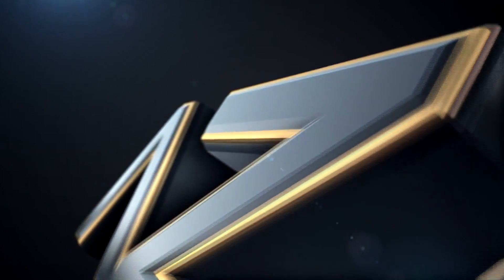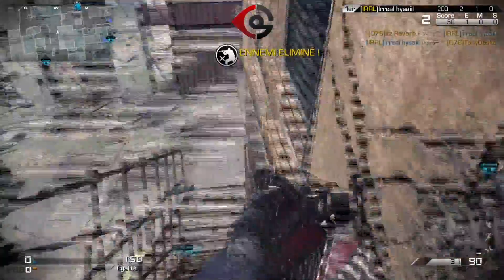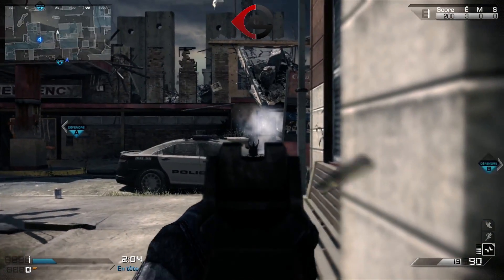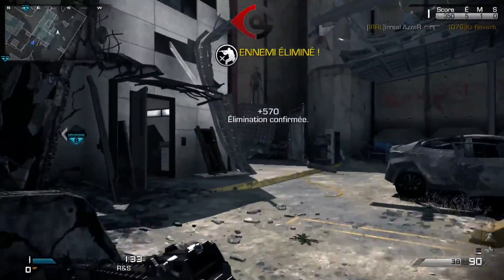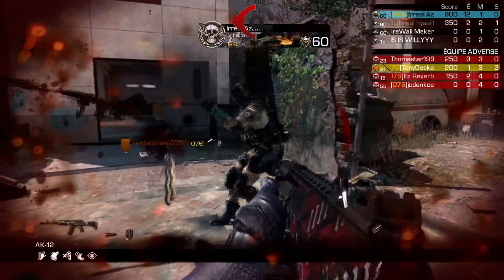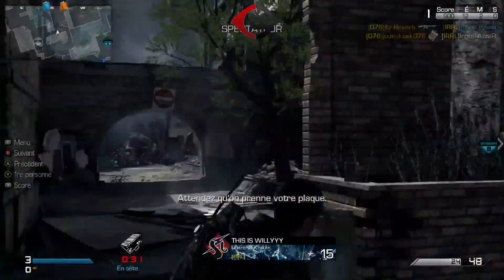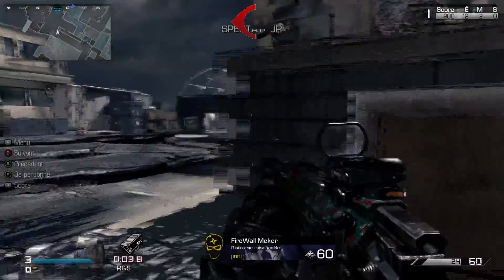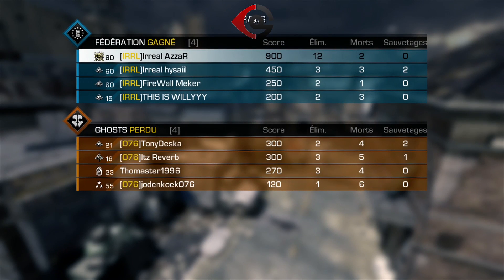[CoDQG] Tout savoir sur la Guerre de Clan + Camo secret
Mon GT : Irreal AzzaR         Skype : shakxdemon
               : Irreal AzaR